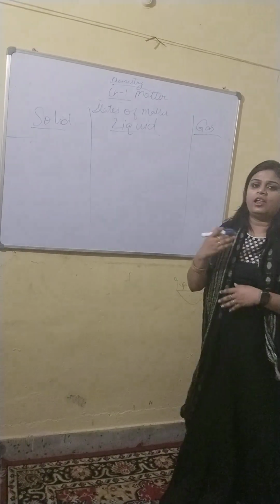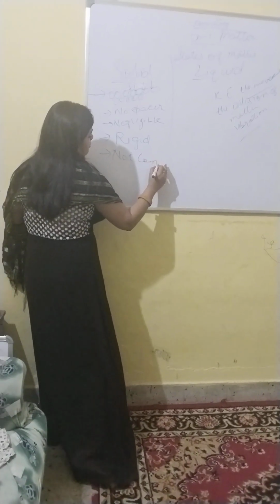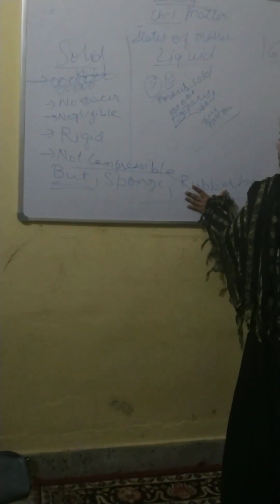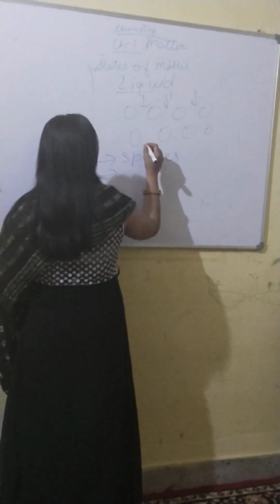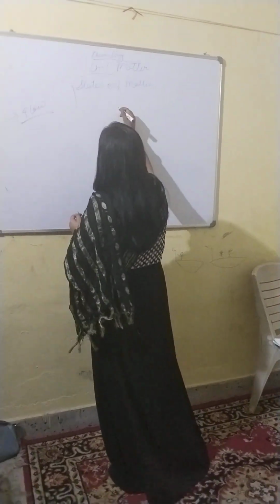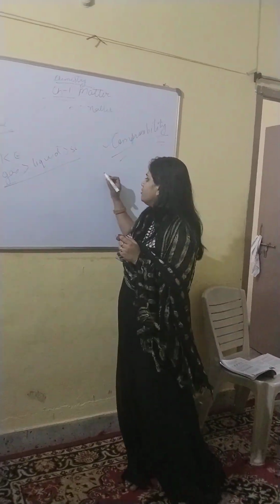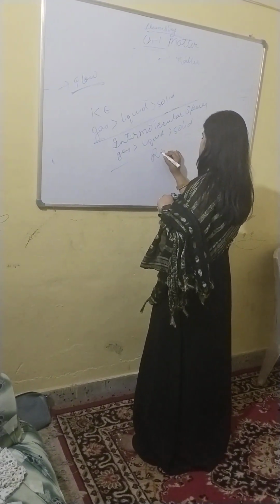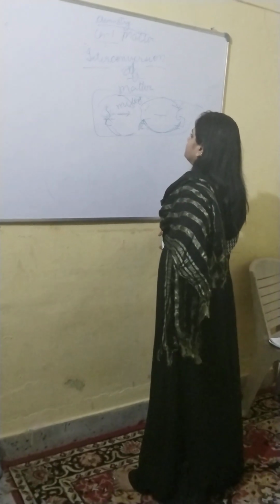Anu Ma'am..Matter part 2